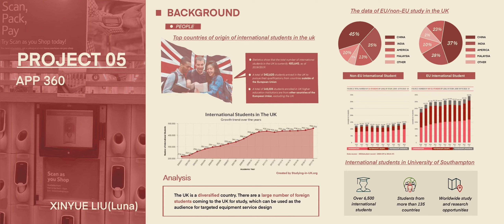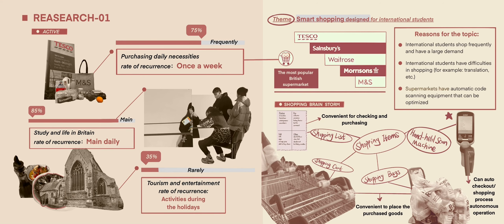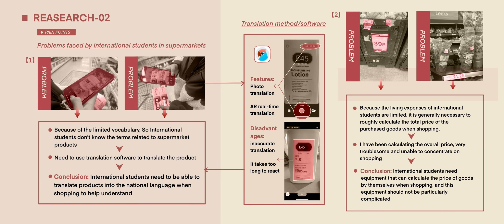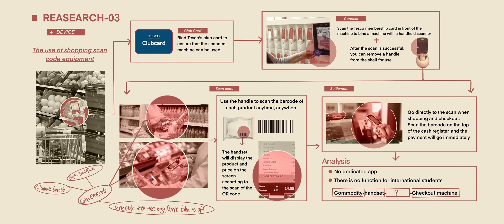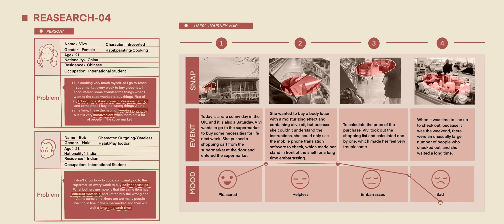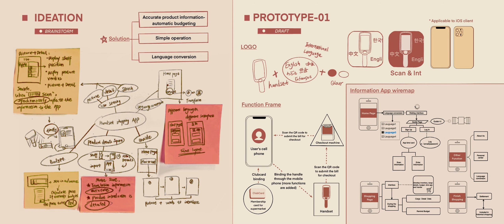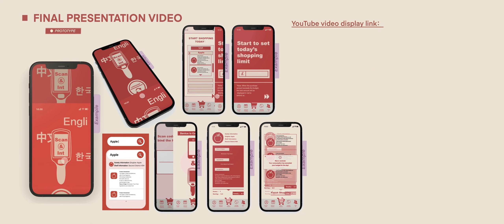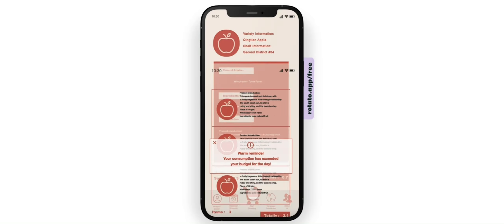【Scan & Iint】—Luna project 05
I am Luan, an international student from Southampton. In this video, I will briefly explain my project 5. This project is mainly designed around the handle of automatic scanning code shopping. Your questions and concerns are welcome.